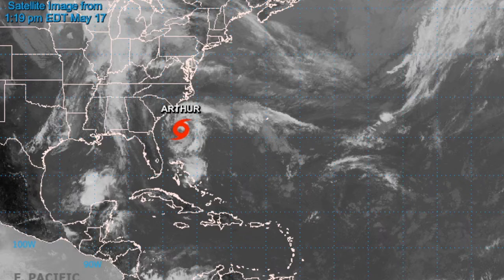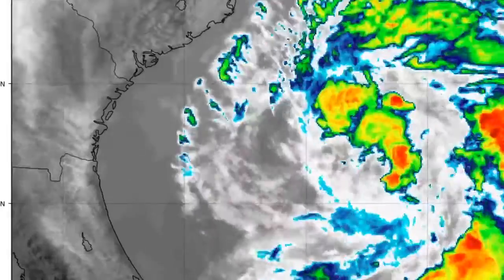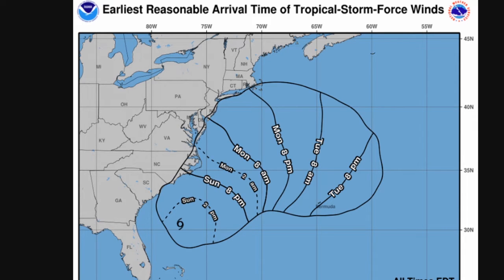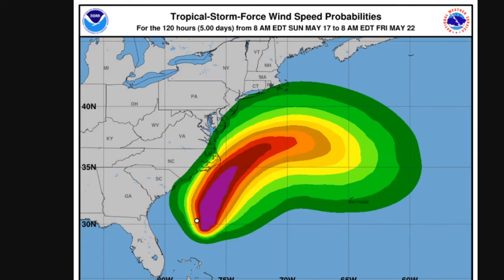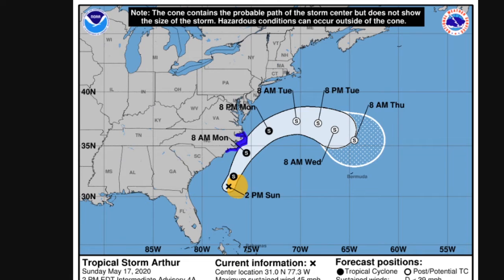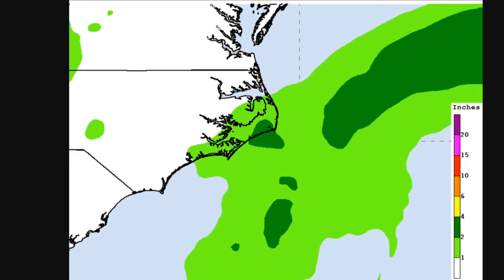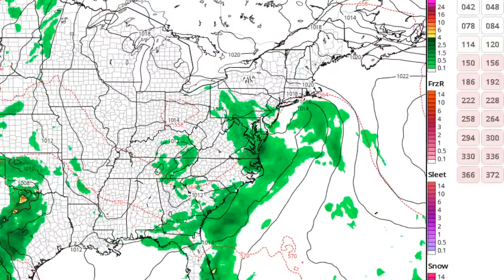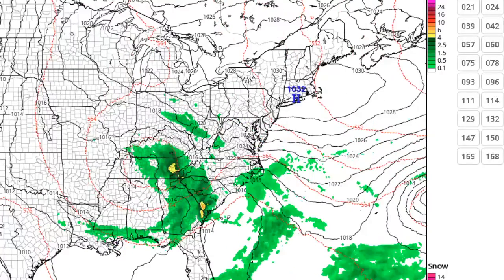Tropical Storm Arthur Impacting Parts Of The East Coast